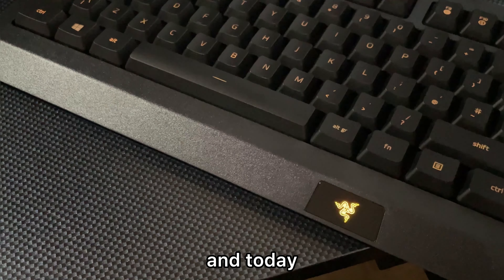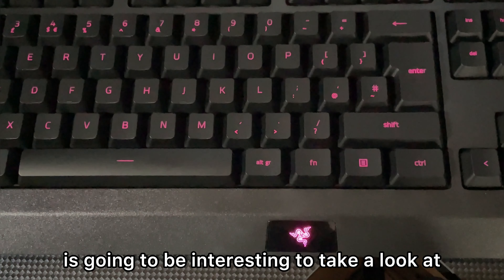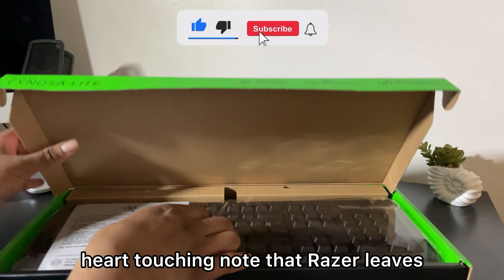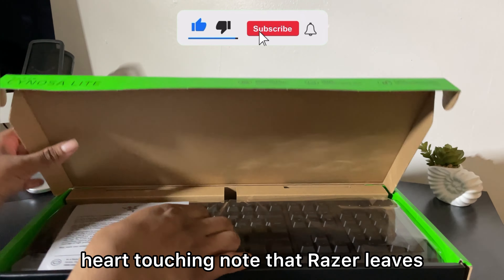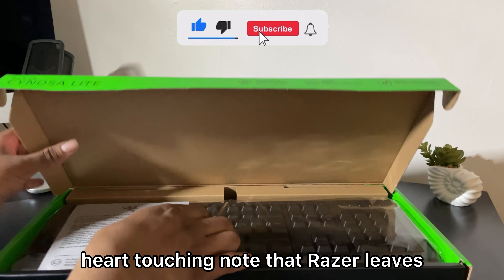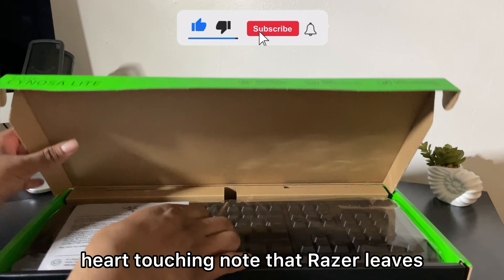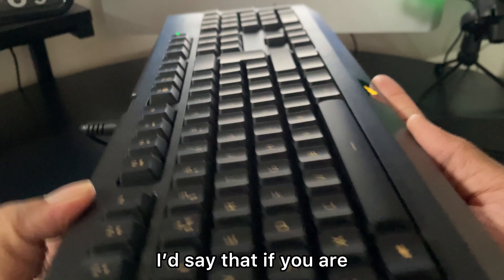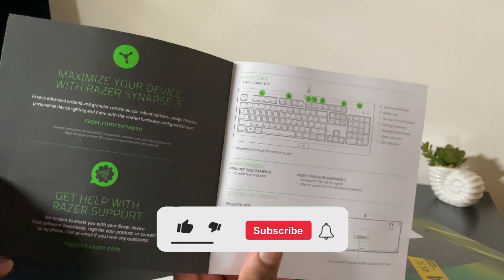Razer’s Most BUDGET Gaming Keyboard in 2023! | Razer Cynosa Lite- Unboxing & Review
Welcome to the latest unboxing video where we dive into the world of gaming peripherals! Today, I’m unboxing the Razer Cynosa Lite Gaming Keyboard a whole 3 years later to see whether it’s still worth your money in big 2023! All of your comments mean a lot to me and I want to try and push out the BEST content possible… thank you all!

Buy the Keyboard here: Razer Cynosa Lite - Essential Gaming Keyboard (Fully Programmable, RGB Chroma Lighting, Gaming Grade Keys, 10 Key Roll-Over, Spill Resistant) UK Layout | Black

tags(ignore)